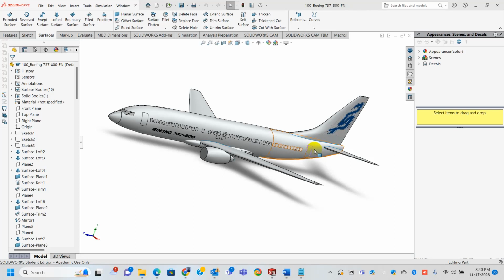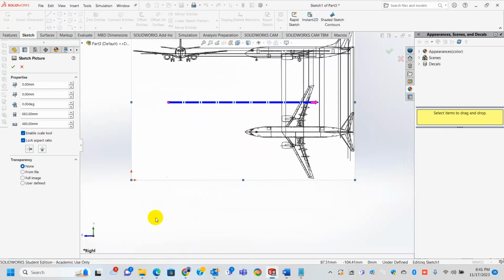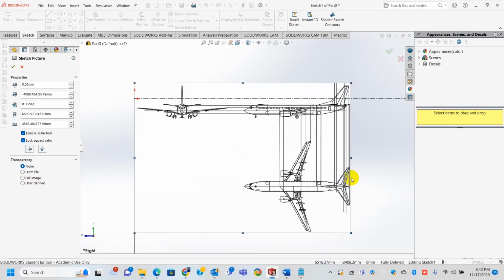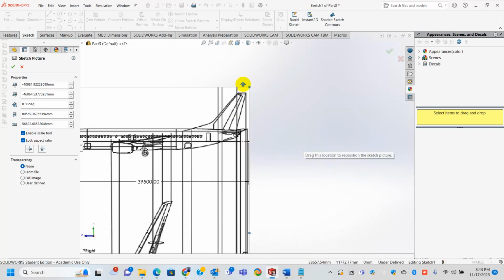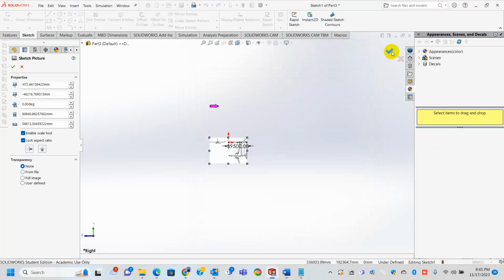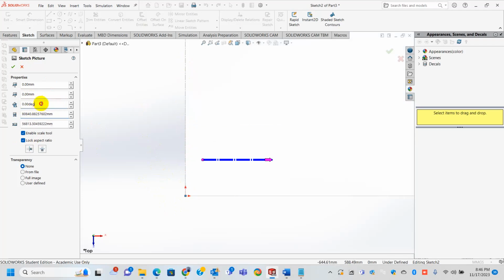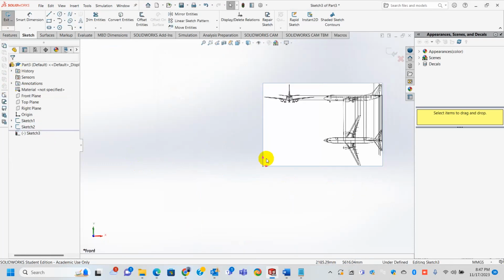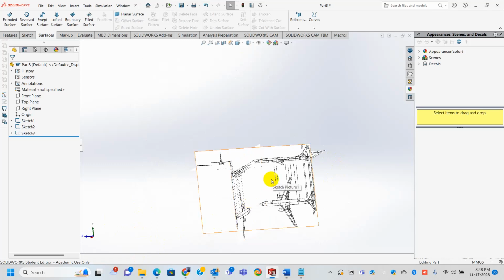Aircraft Design in Solidworks: Boeing 737-800 Part-1: Image Sketch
This is the first step of Aircraft modeling in SOLIDWORKS. Very easy way to model an Aircraft.